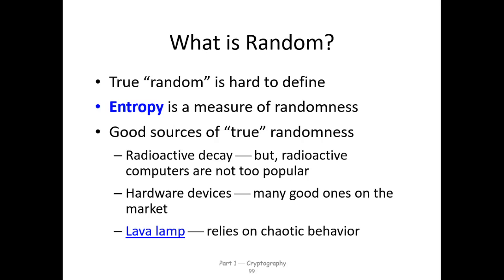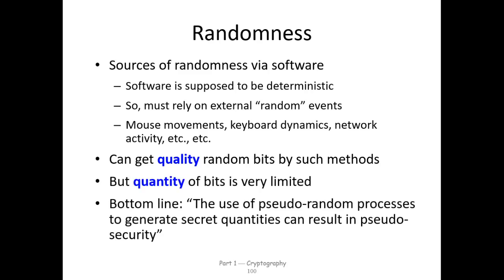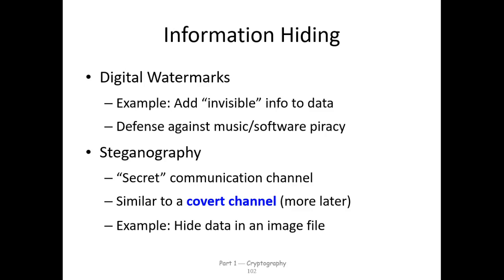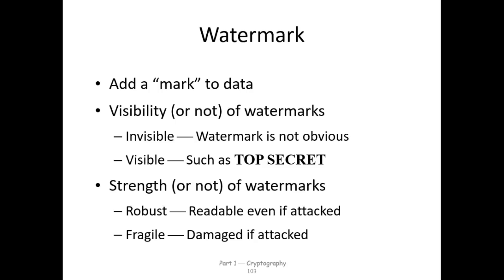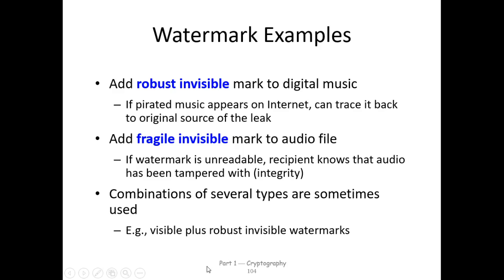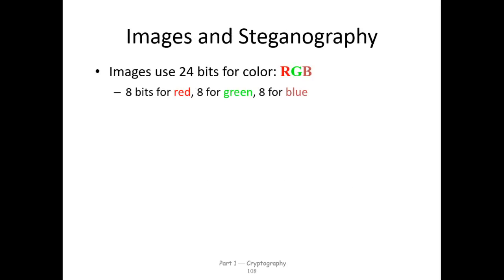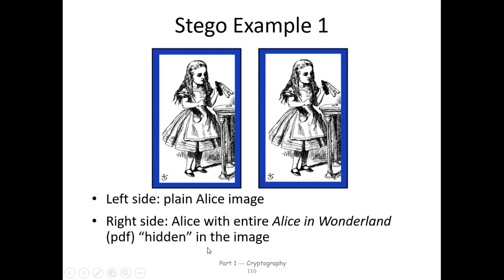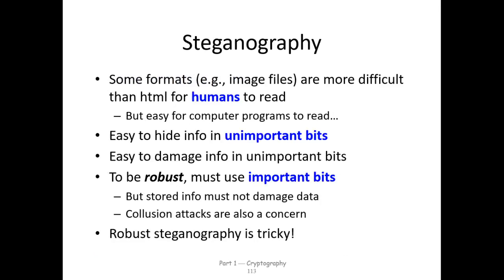INS Module 2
Digital Watermarking